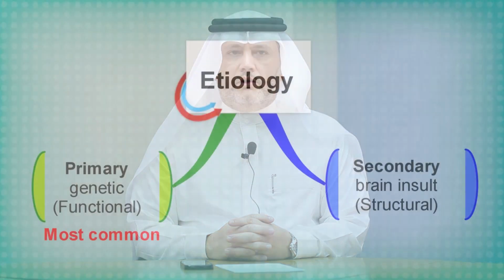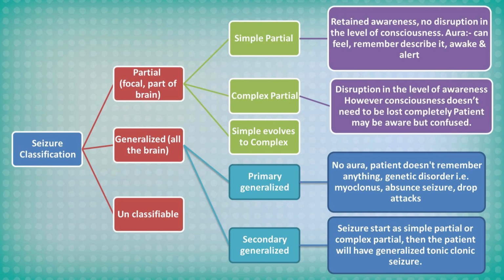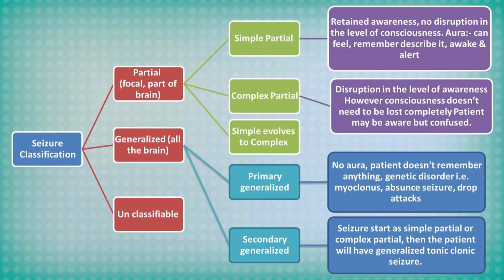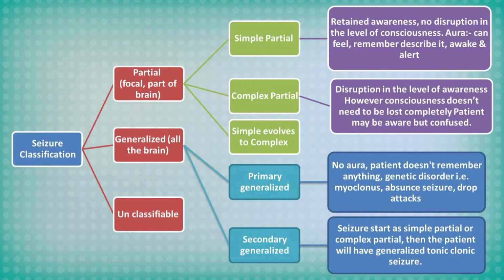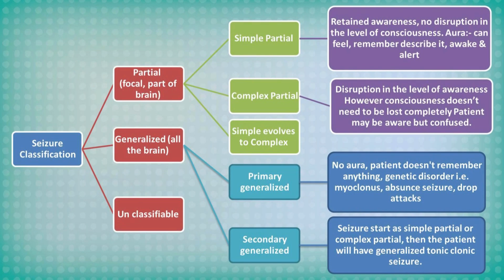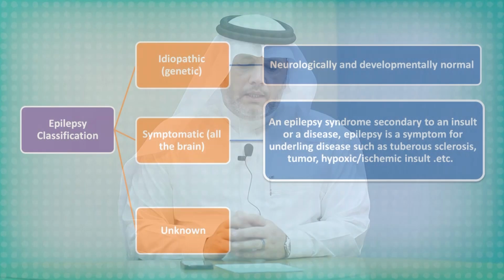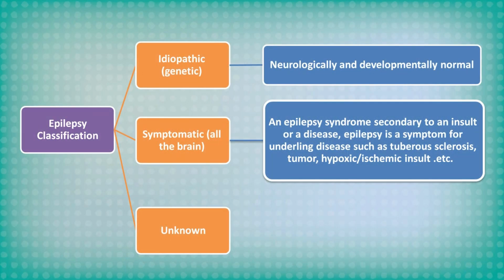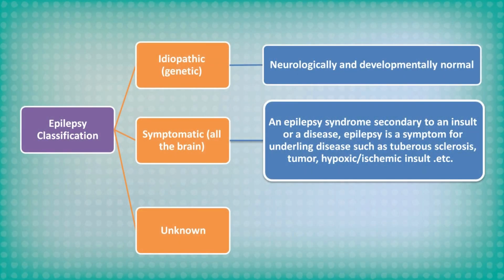Seizure Disorders - Prof. Mohammed M.S. Jan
Index:

1. Definitions:
- [01:13] seizure
- [01:44] epilepsy
- [01:57] un-provoked seizure
- [02:28] convulsions
- [03:00] fits

2. Etiology [03:25 ]:
- [4:04] primary
- [4:21] secondary

3. Classifications [05:10]:

- {Seizure Classification} 5:31
1# Partial Seizure ( 1-Simple[06:18], 2-Complex[06:18], 3- Simple evolves to Complex[07:21])
2# Generalized Seizure 7:57 (1-primary [8:12], 2-secondary [8:36])
3# Un classifiable

- {epilepsy classifications} 9:18
1# Idiopathic 11:07
2# Symptomatic 11:20
3# Unknown 11:40

4.  Clinical assessment [13:16]
- acute 13:30
- chronic 14:14

5. history [14:35]
- 15:54 presenting event (before [16:23], onset [16:41] ,during [16:59] ,after[17:24])
- 19:20 type of seizure
- evolution 20:38

6. clinical examination [22:34]
- acute sitting 22:48
- clinical sitting 23:23
general [23:43], skin [23:58], skull [24:12 ], spine[24:20], neurological [24:29],  dysmorphic features [24:48], hyper-ventilation 25:09

7. Diagnosis [25:49]
- acute sitting 26:06
- clinic sitting  26:28
*other investigations (EEG) 27:16 / (neuroimaging) 30:05/ other investigation 31:38

8. Differential diagnosis [32:00]

9. Management [34:07]
- acute sitting 34:13
- out patient sitting 36:02
- medical Management 39:28
- how to select a drug?  41:02